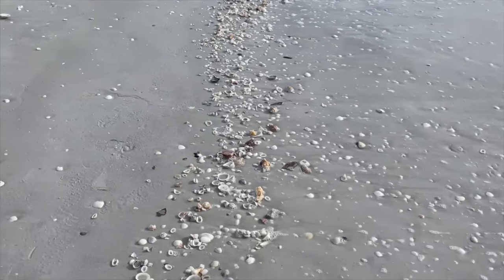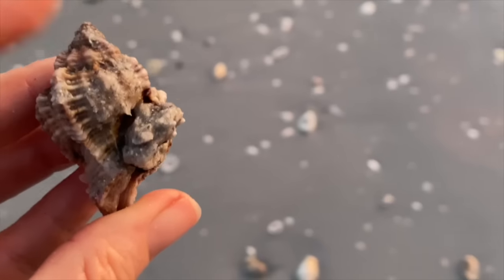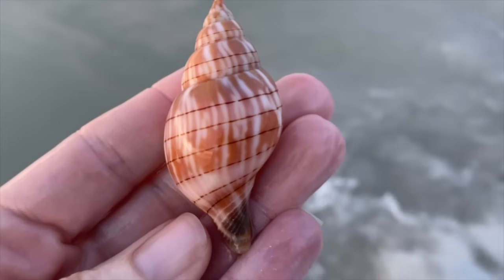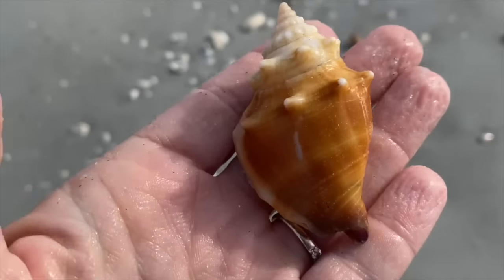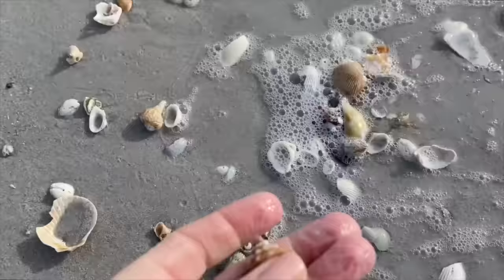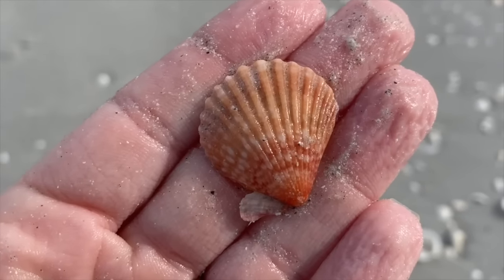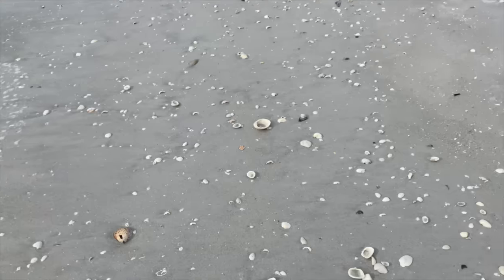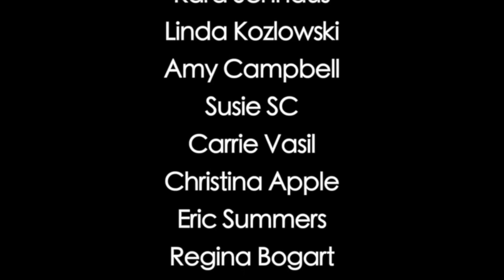Sanibel Island beach walk. Let's find some seashells and I’ll ID them all!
Come with me on a Sanibel island beach walk, where we will experience a sunrise on the West Coast, we'll beachcomb and see what goodies Sanibel island beaches will leave for us today.

FitBit Band
Water Shoes
Bivalve Seashells of Florida
Hand rake
Acid Magic SAFE ACID